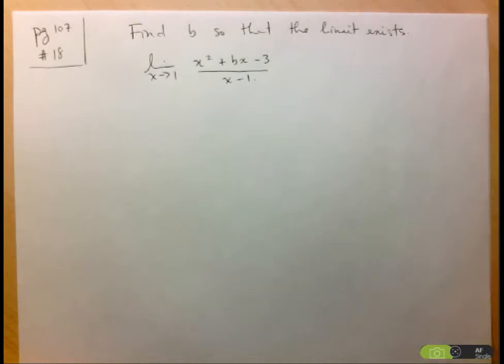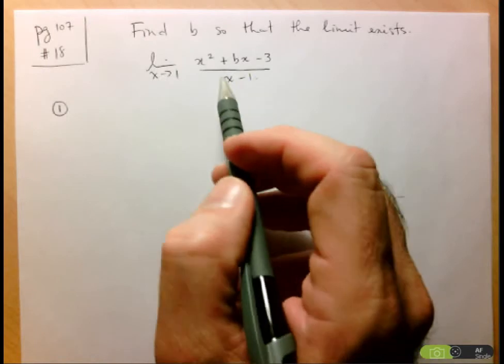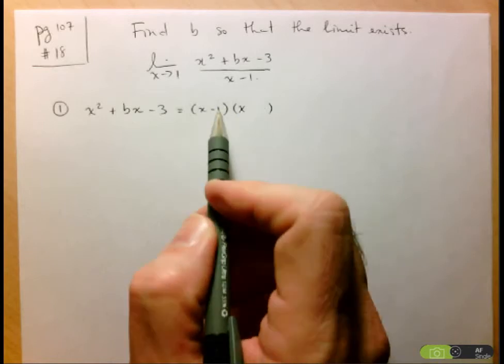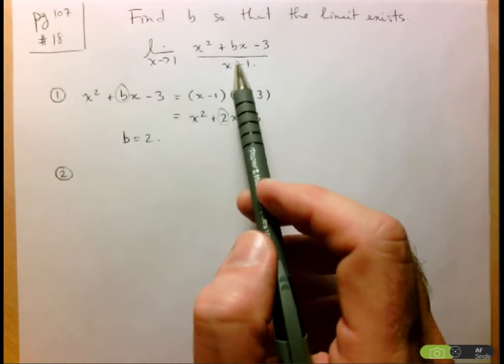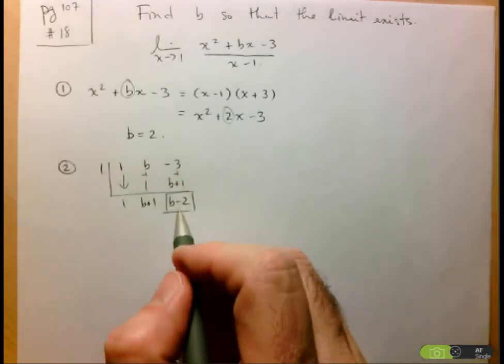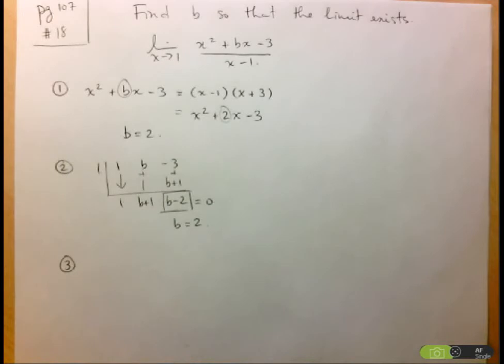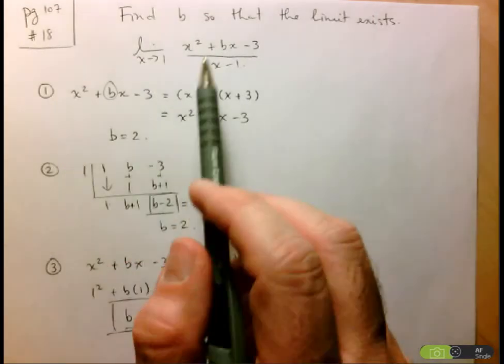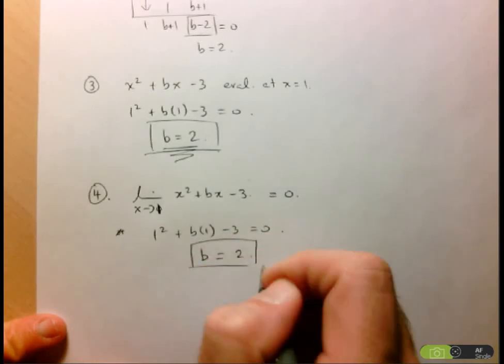MCV4U pg 107 no 18